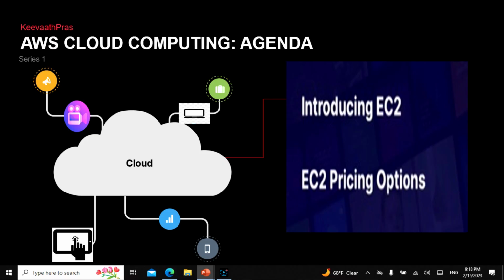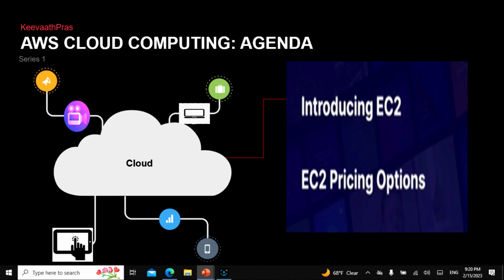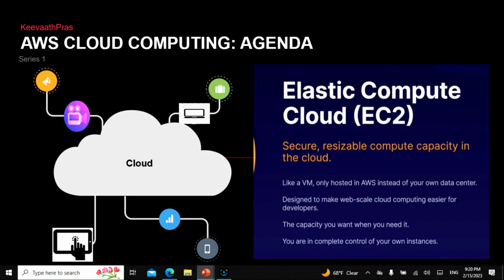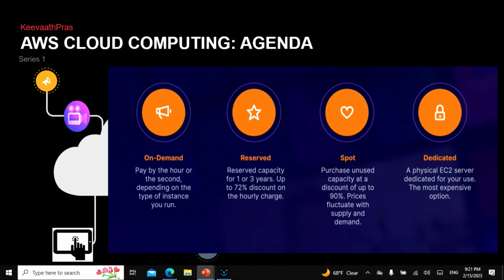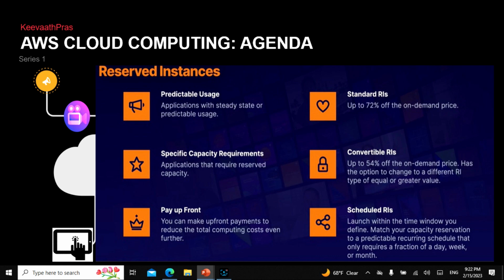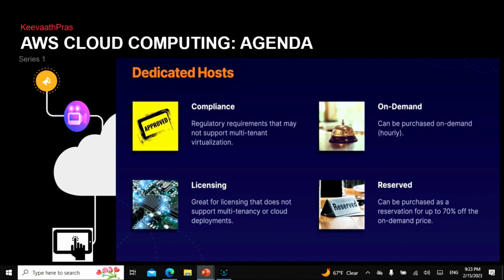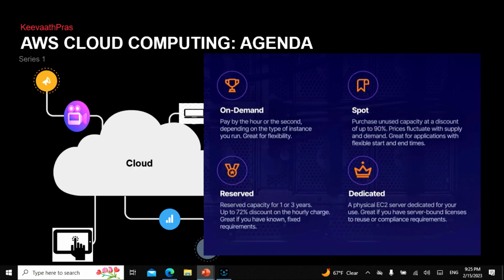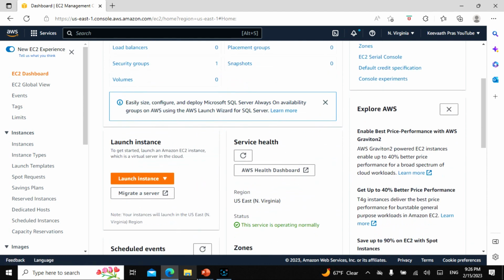L9 in English, AWS Cloud For NonTech People, EC2, Non Tech People can understand well.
Namaste Friends With the grace of Lord shiva , I have uploaded a video that explains about AWS, Amazon Webservices Cloud computing  in a simple manner for people with Technical and Non Technical background, Anyone can learn, grow and contribute!

The video is in English. The video covers EC2 and how to use them and when. By learning and watching the videos the target is get to get certified in AWS Associate Solution architect exam in 6 months from now, This is Lesson 9.